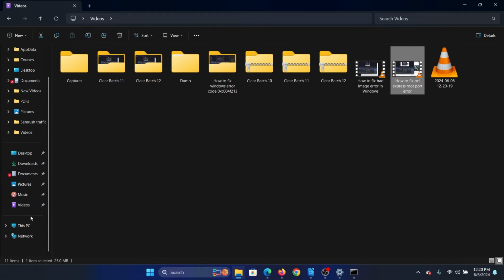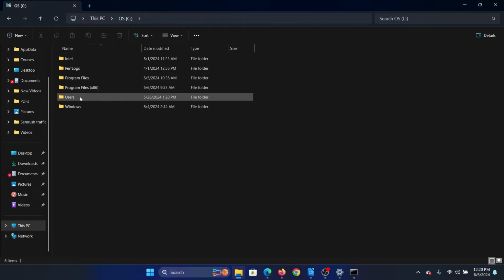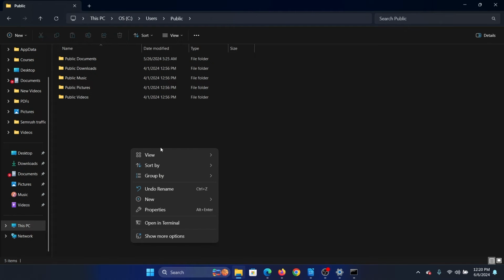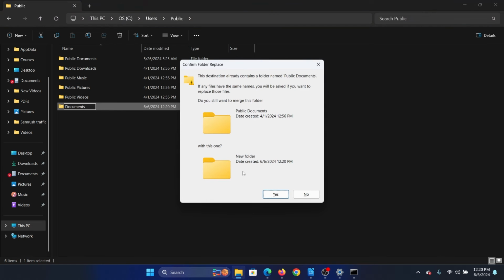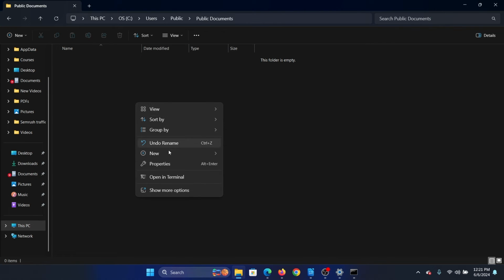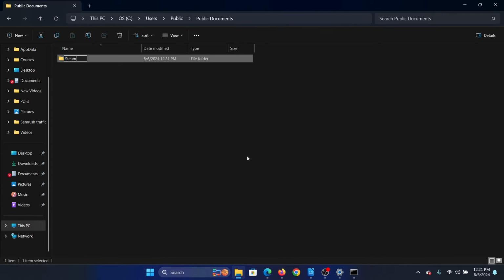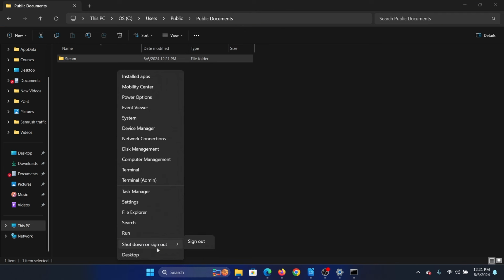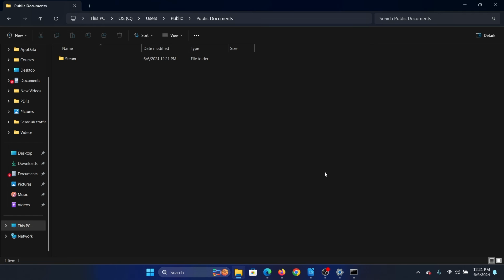How To Fix Internal Error 0x06: System error On Windows 11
Video Title: How To Fix Internal Error 0x06: System error On Windows 11

If you wish to Fix Internal Error 0x06 On Windows, then please watch this video for the resolutions.